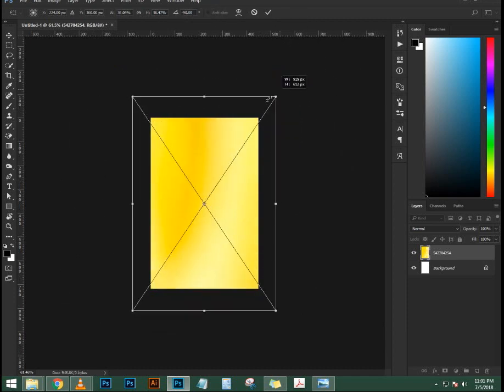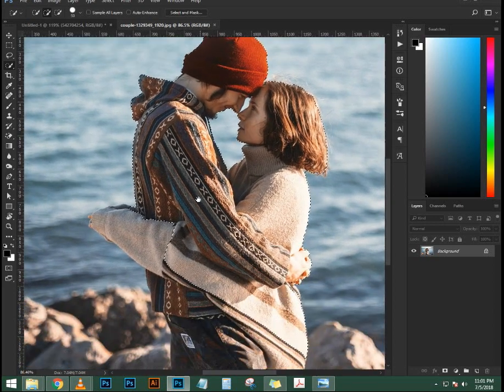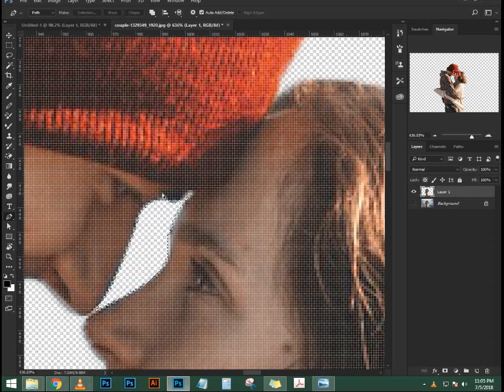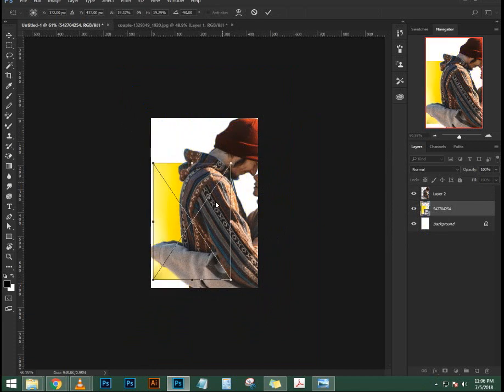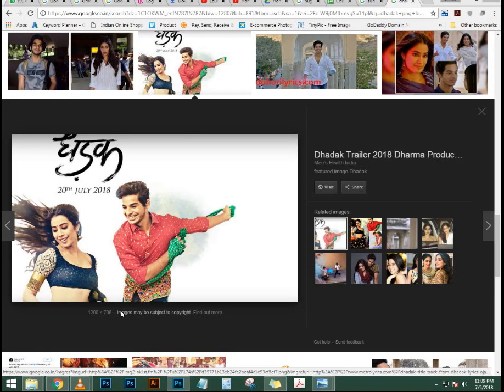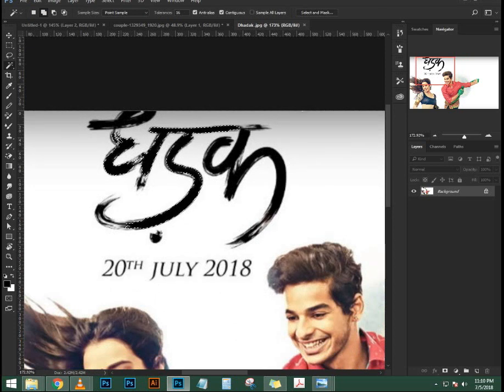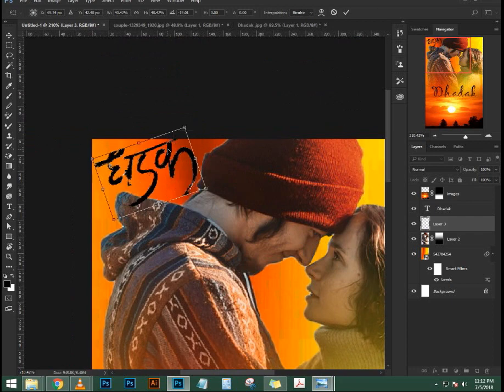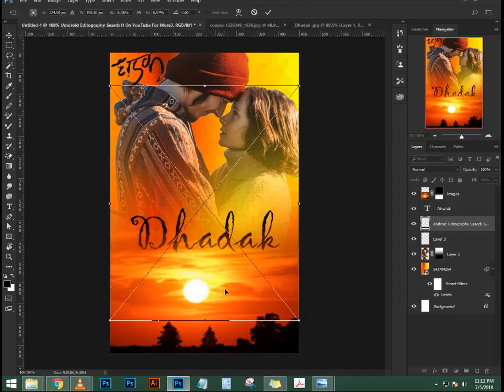dhadak movie poster editing in photoshop tutorial vs PicArt editing jhanvi kapoor and ishaan khattar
Sanju Movie poster Editing Photoshop Tutorial | Ranbir kapoor |

Hello friends My name Satyam Kumar Photoshop editor
Best editing For photoshop tutorial Editing

tutorial,